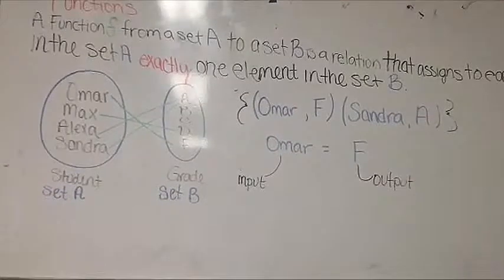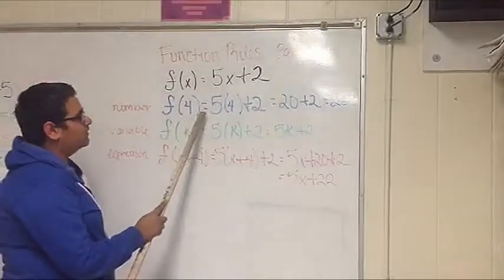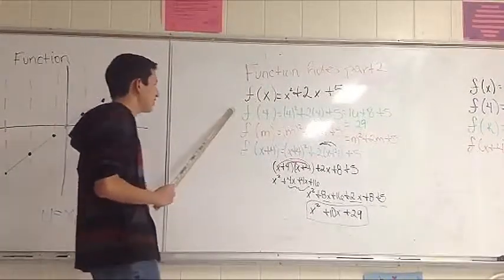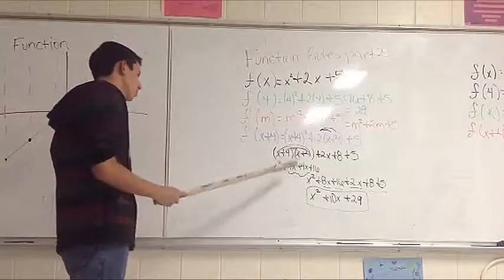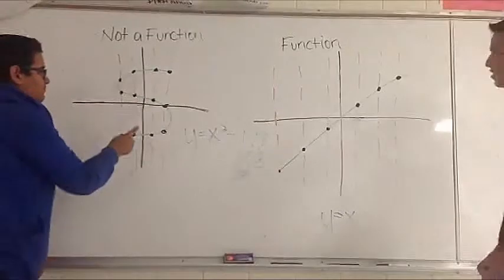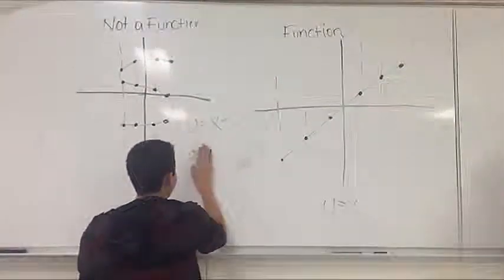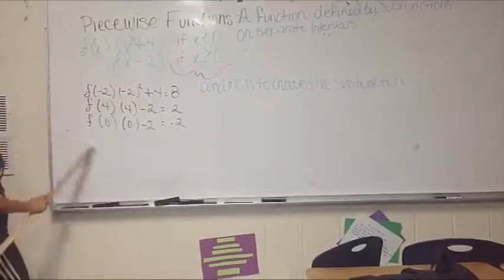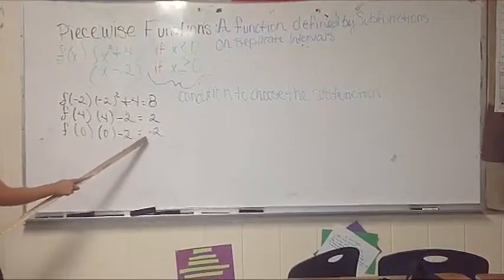Functions TMECHS Ortiz, Perez, Lira, Navarro